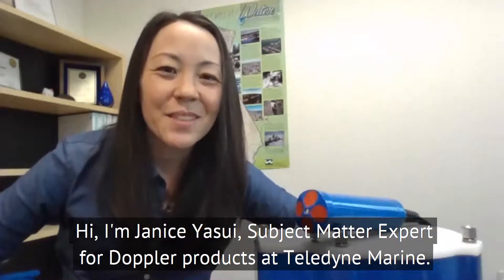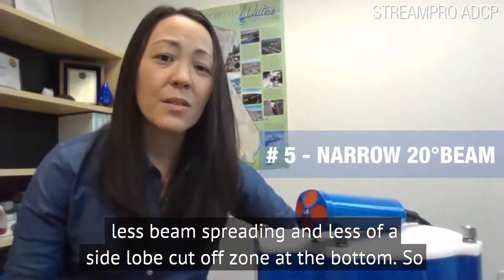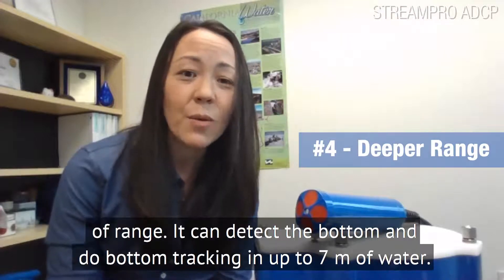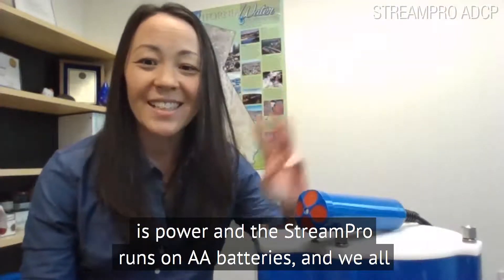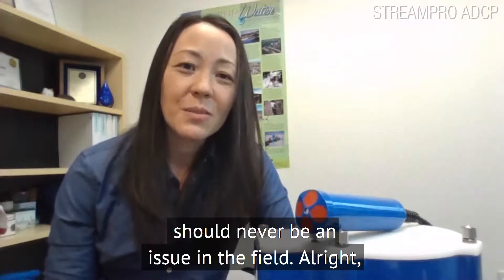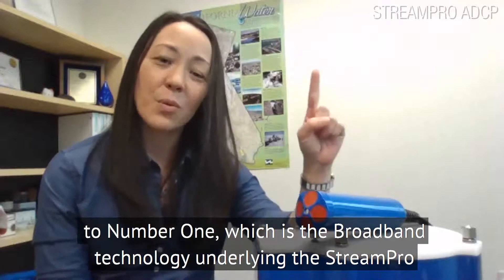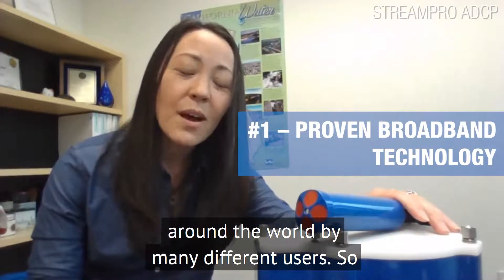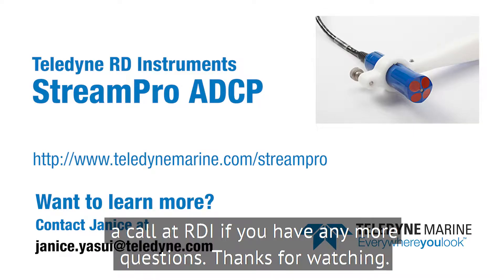Top Five Reasons Why You Need a StreamPro ADCP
Give us two minutes and we’ll give you the top 5 reasons why Teledyne Marine’s technology rocks!Learn more about The Teledyne RD Instruments StreamPro ADCP